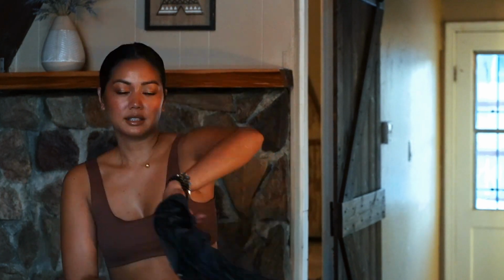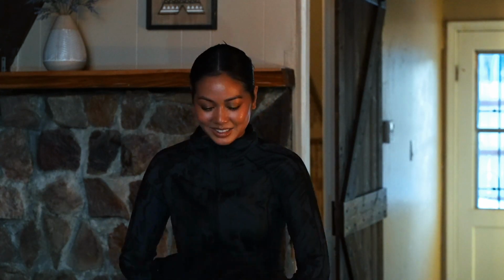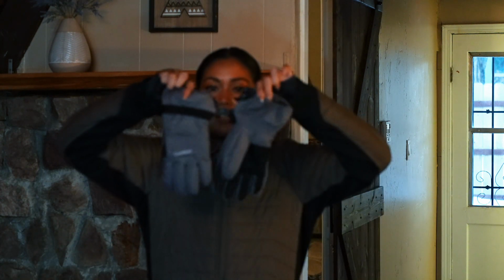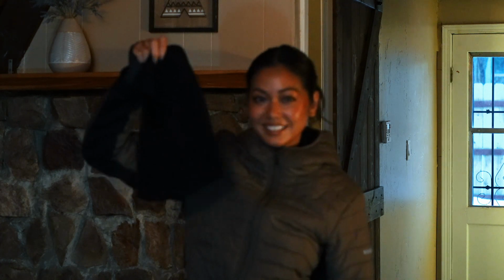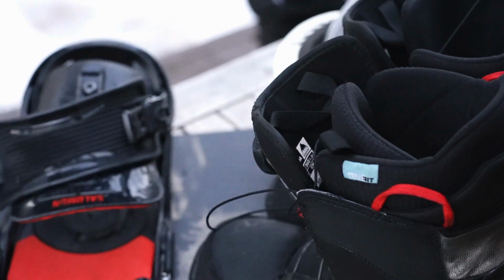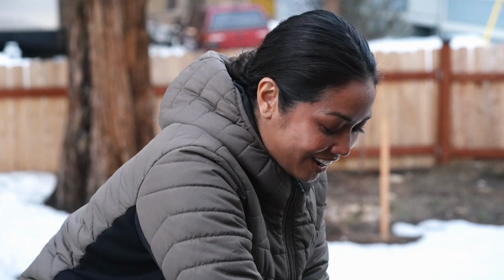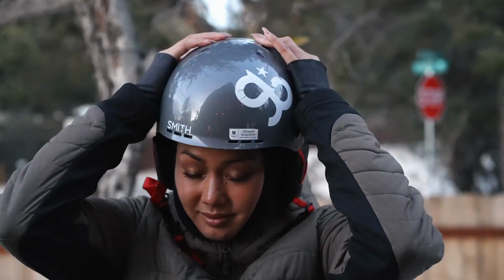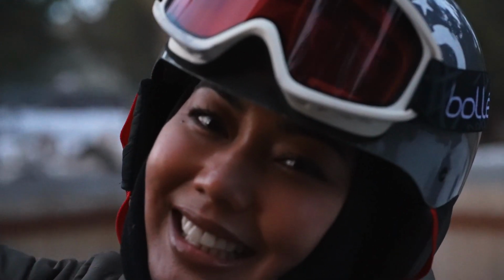GRWM Snowboarding (Snow Gear 101) | Mica Javier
Thank you for visiting! I hope you enjoyed this video.